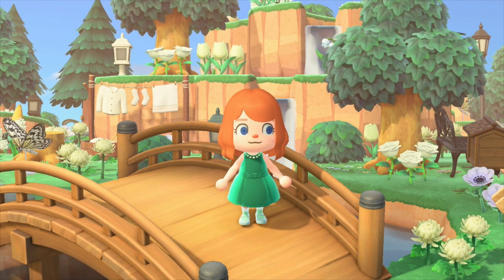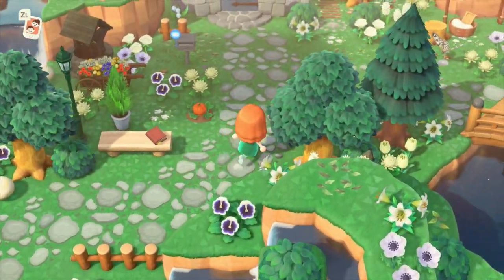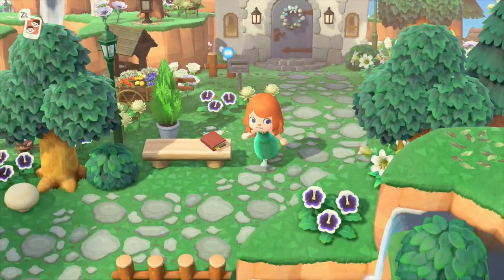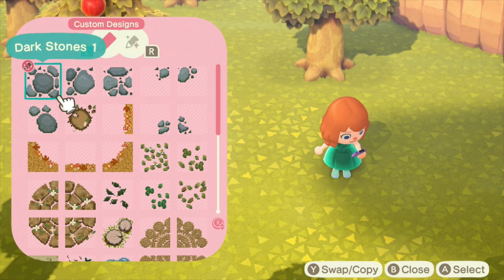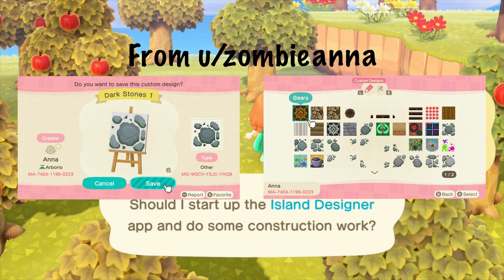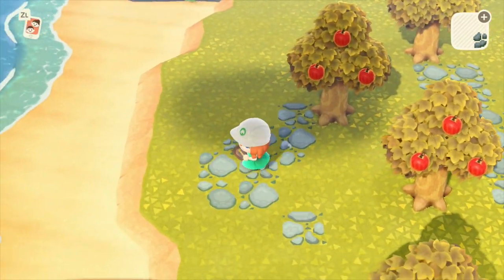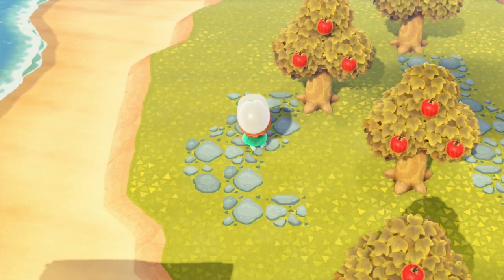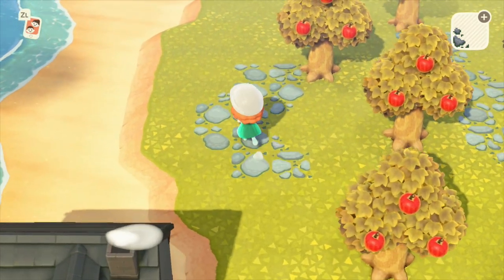How to Use This Natural Pebble/Cobblestone Path — Animal Crossing: New Horizons Tutorial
I’ve been asked several times how to use this path effectively, so here’s a tutorial of me rambling! I hope it’s helpful. You can find the path creator on Reddit as u/zombieanna

TONOR gaming microphone